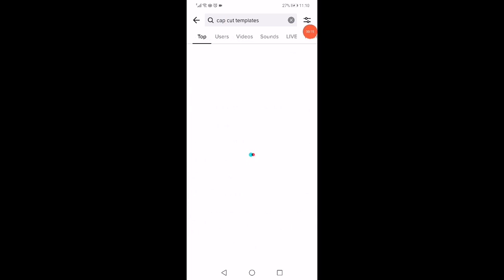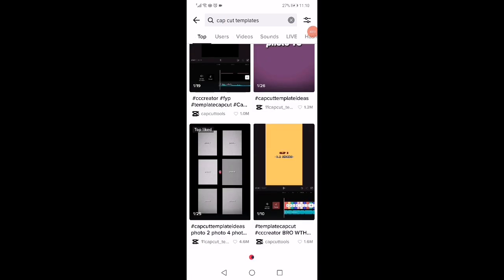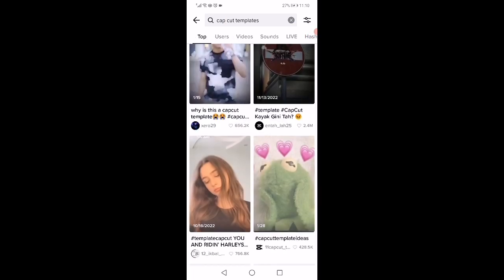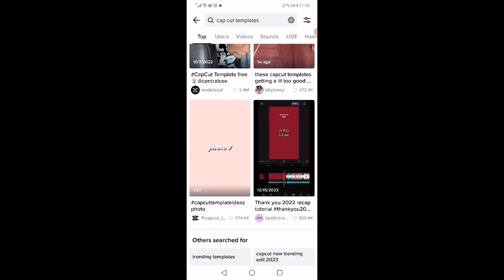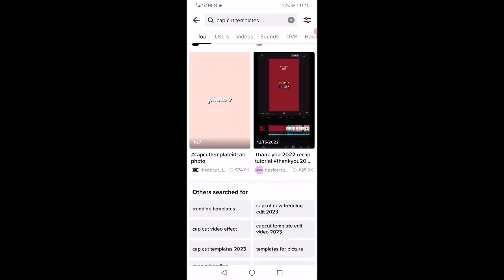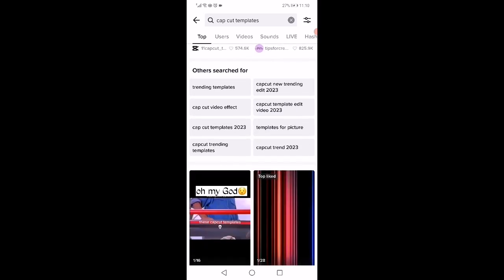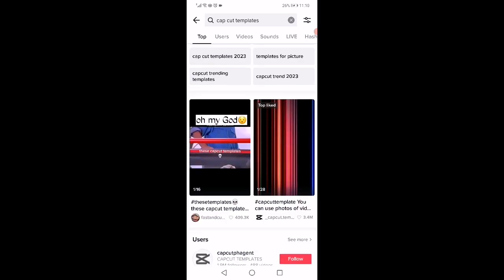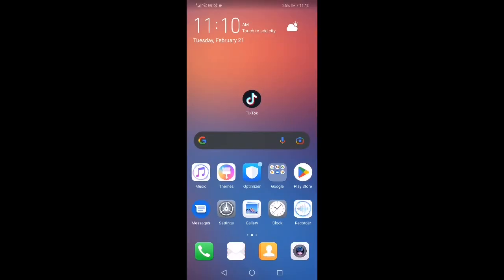How To Find CapCut Templates - Full Guide 2023